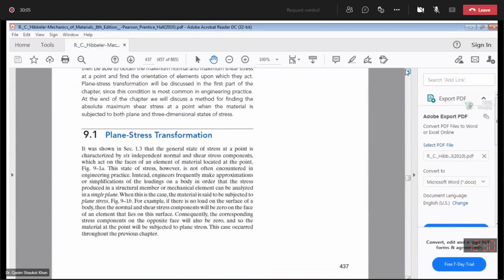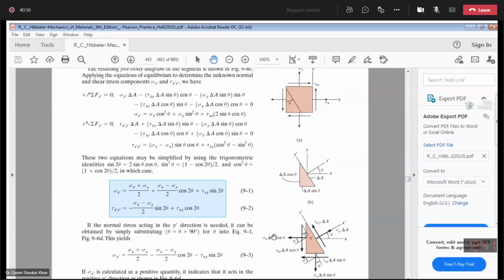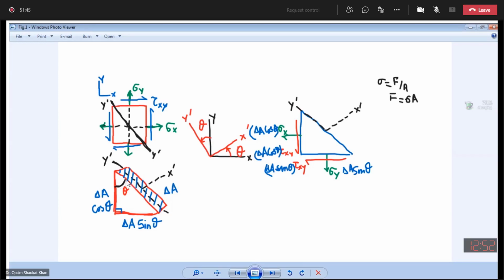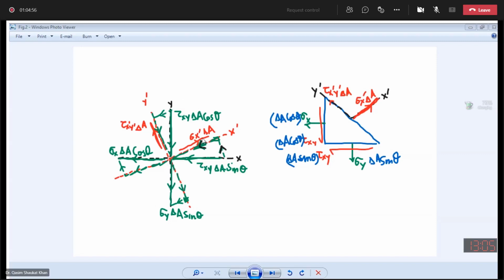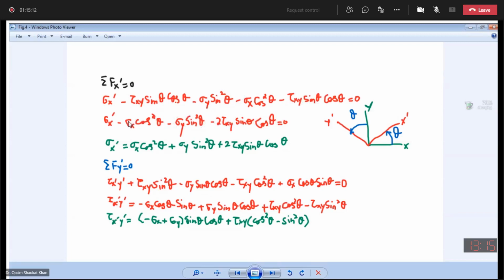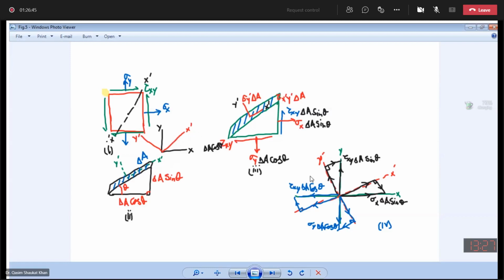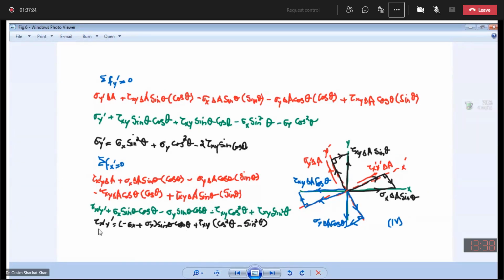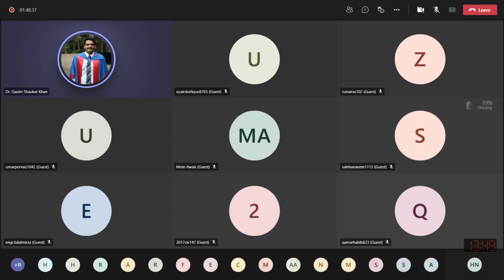20-Plane Stress transformation 2 | Structural Mechanics